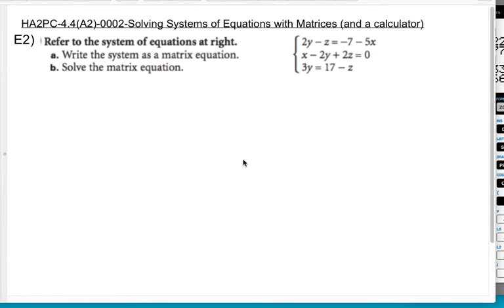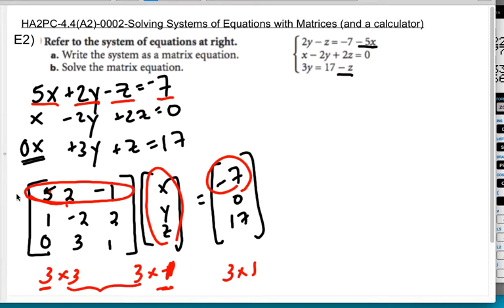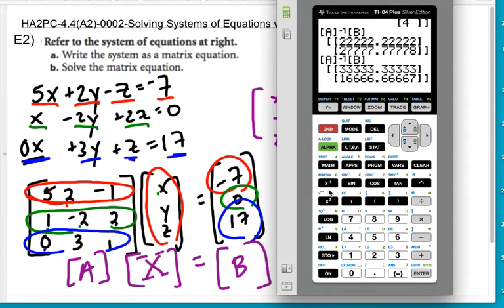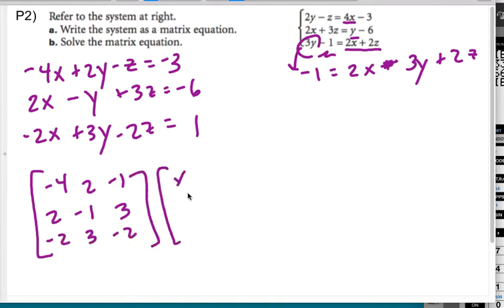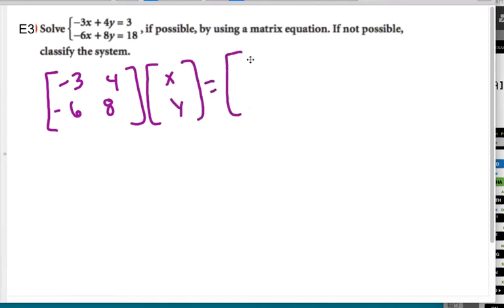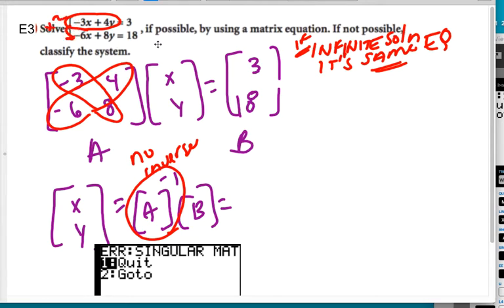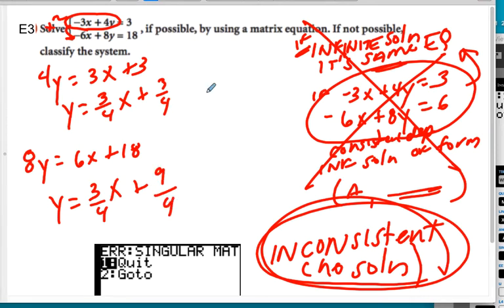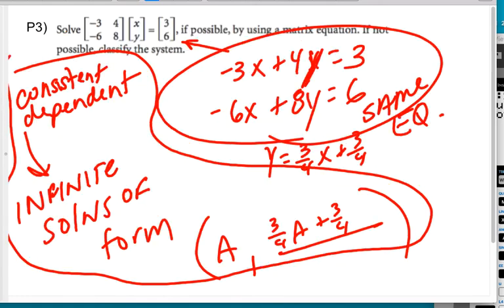HA2PC: 4.4 (0002) Solving Systems of Equations with Matrices E2 P2 E3 P3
Course: HA2PC
Section:  4.4
Video #: 002
Topics:   Solving Systems of Equations with Matrices

Example 2: 0:00
Practice 2: 4:27
Example 3: 7:03
Practice 3: 11:17